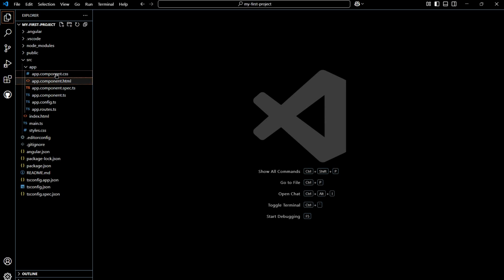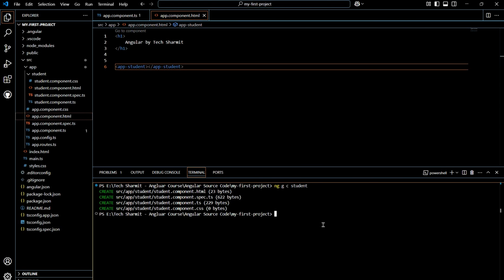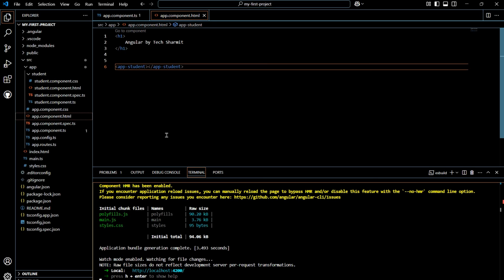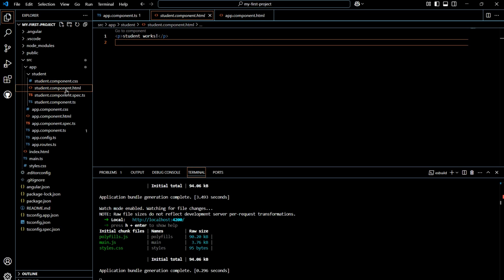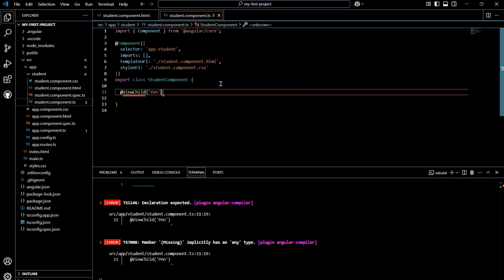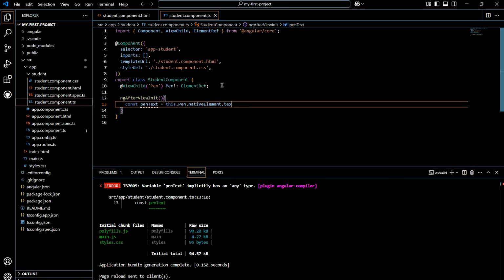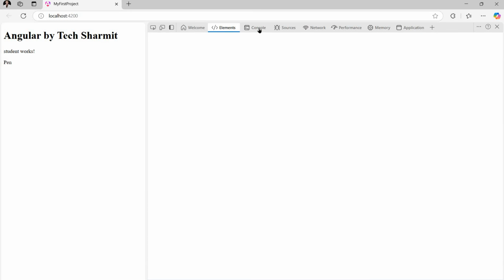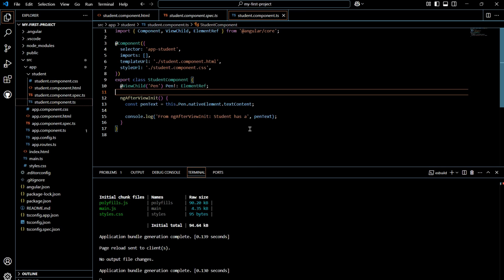ngAfterViewInit() in Angular | Angular tutorial for beginners in English 2025 (Session-26)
1.What you’ll learn in this video of Angular tutorial for beginners:

2.What is ngAfterViewInit in Angular and why it's important

3.How ngAfterViewInit works in Angular component lifecycle

4.ngAfterViewInit vs ngAfterContentInit explained

5.When does ngAfterViewInit get triggered?

6.Using ngAfterViewInit to access ViewChild in Angular

7.Best practices for using ngAfterViewInit in components

8.Real-life examples of ngAfterViewInit usage

9.ngAfterViewInit and DOM interaction in Angular

FAQ: ngAfterViewInit in Angular
Q1: What does ngAfterViewInit do in Angular?
Q2: How is ngAfterViewInit different from ngAfterContentInit?
Q3: Can we access template references in ngAfterViewInit?
Q4: When exactly does Angular call ngAfterViewInit?
Q5: Should we manipulate the DOM inside ngAfterViewInit?